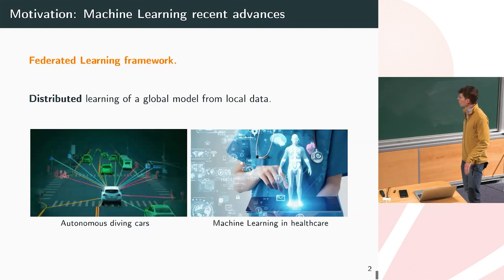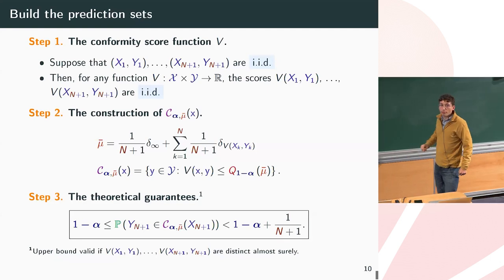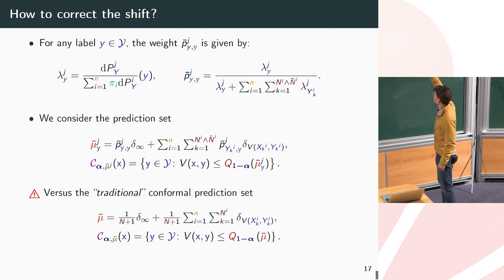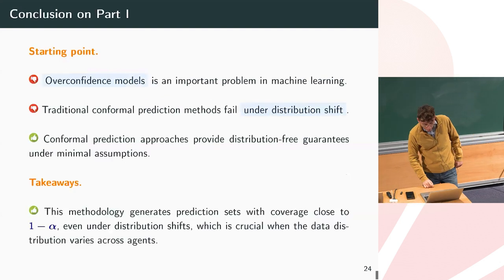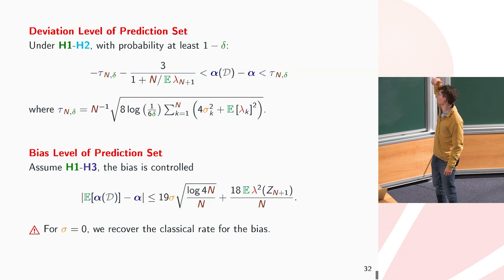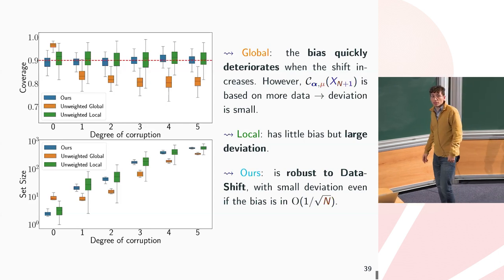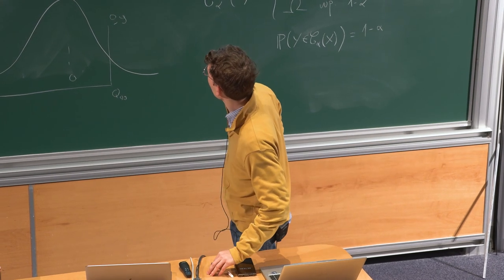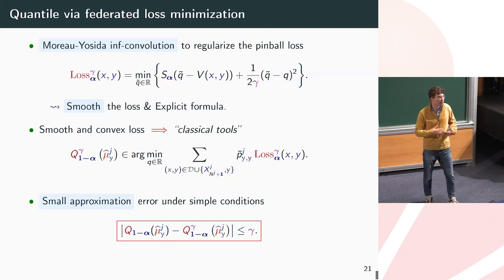Vincent Plassier - Uncertainty Quantification in Machine Learning...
Uncertainty Quantification in Machine Learning: Federated Conformal Prediction